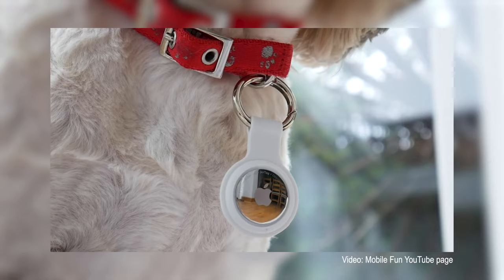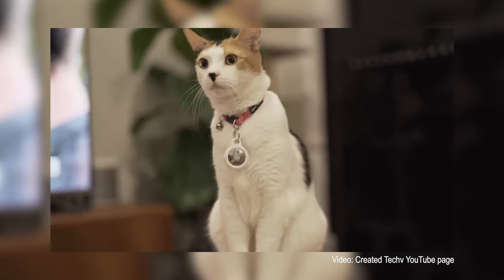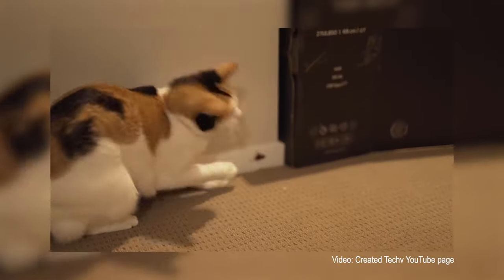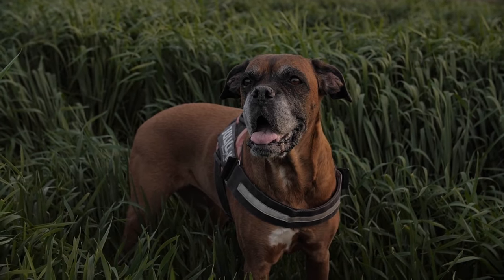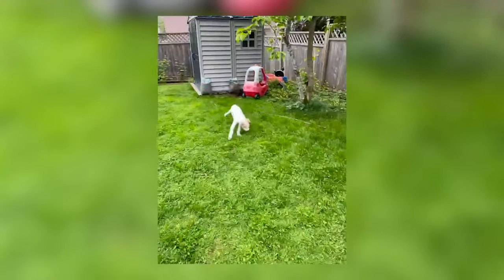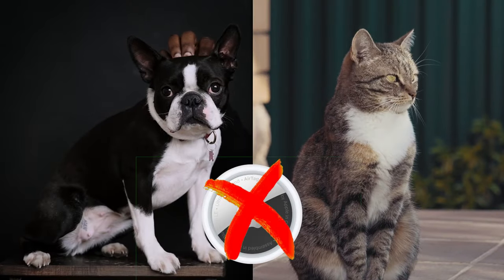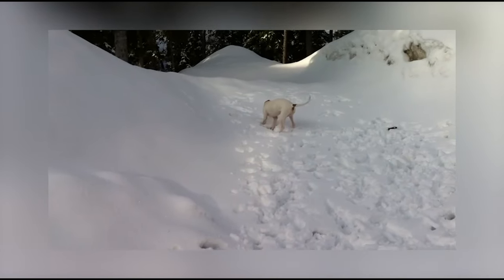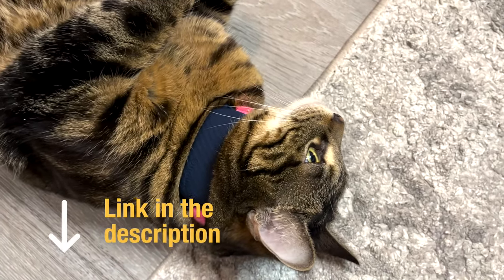Can You Use AirTag for Cats and Dogs? Is It Safe? Apple Airtag for Pets Review & Alternatives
Though the Apple AirTag is not designed to be a cat or dog monitoring device, it may surely be used as one. While AirTags are getting popular with pet parents nowadays, Apple does not recommend using AirTags for pets.

Because it’s a popular solution among cat & dog owners, I used AirTag on my cat and dog to see what all the fuss was about.

I found the device unsuitable for cat use after testing it.  Personally, I don’t like it (and neither does my cat) and would not suggest it to fellow pet parents.